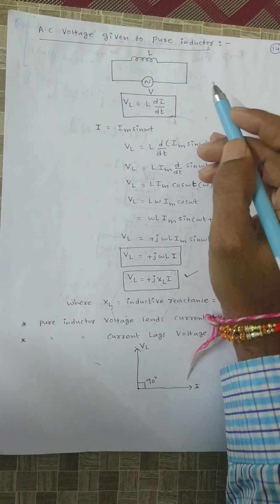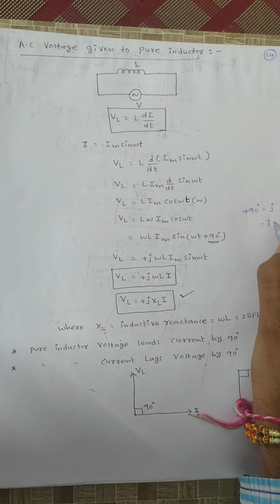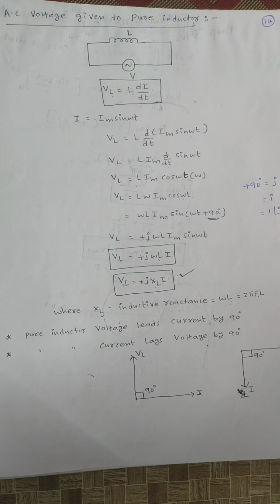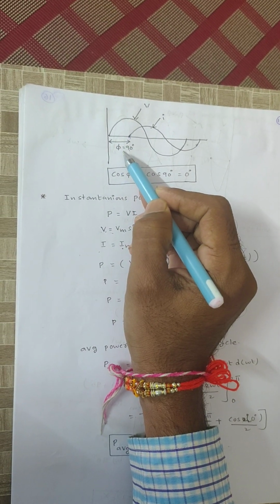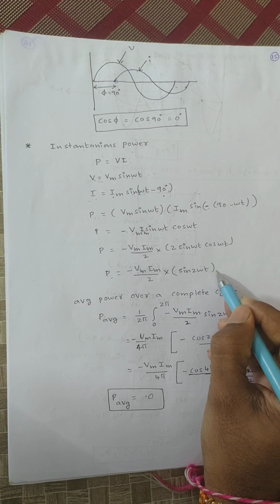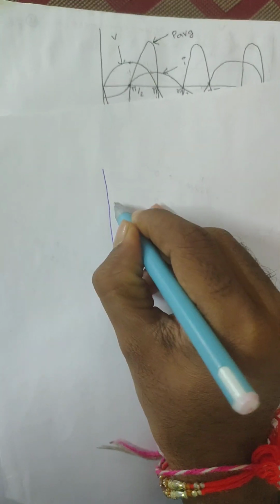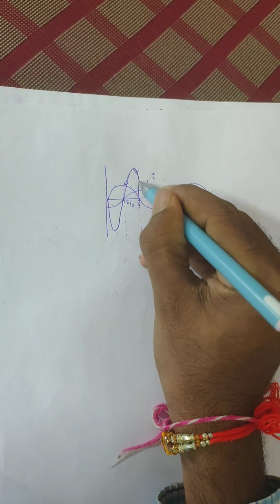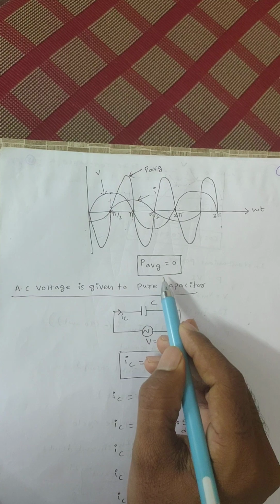Single Phase A.C Circuits part4